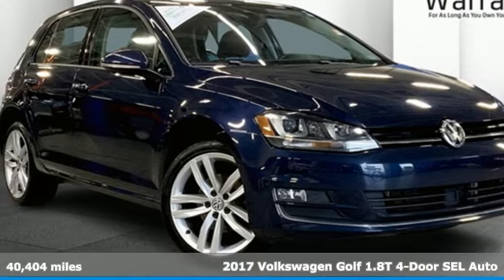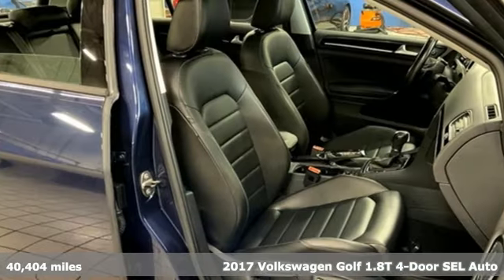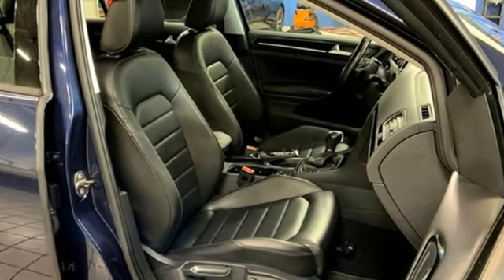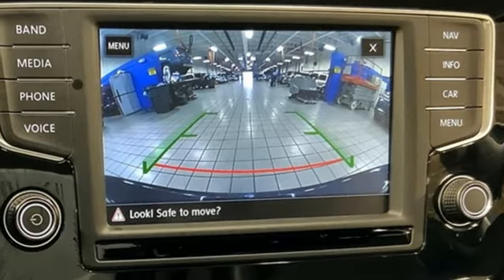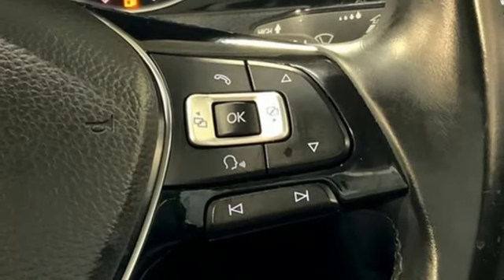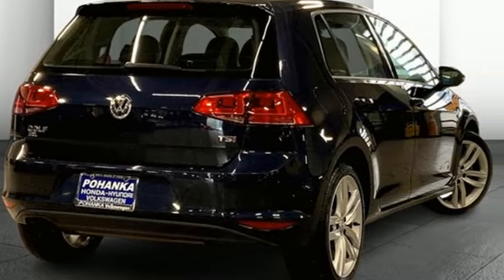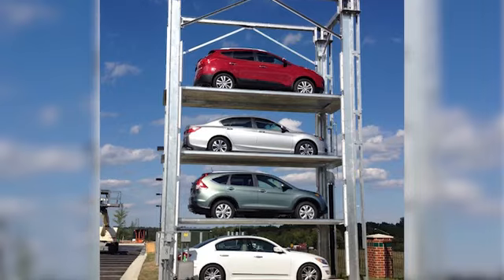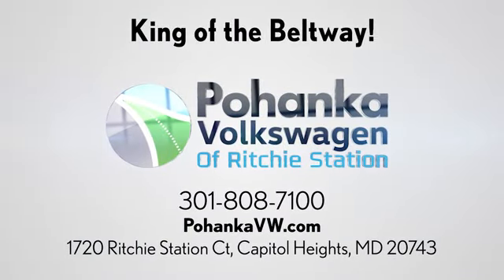Used 2017 Volkswagen Golf Capitol Heights, MD VRC503181A - SOLD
Year: 2017
Make: Volkswagen
Model: Golf
Trim: TSI SEL 4-Door
Engine: 1.8L I4 Turbocharged DOHC 16V SULEV II 170hp
Transmission: 6-Speed Automatic with Tiptronic
Color: Blue
Interior: Titan Black
Mileage: 40404
Stock #: VRC503181A
VIN: 3VW217AU4HM044637
Clean CARFAX. CARFAX One-Owner. Night Blue Metallic 2017 Volkswagen Golf TSI SEL 4-Door FWD 6-Speed Automatic with Tiptronic 1.8L I4 Turbocharged DOHC 16V SULEV II 170hp 2017 Volkswagen Golf TSI SEL 4-Door CLEAN CARFAX, ONE OWNER, Golf TSI SEL 4-Door, 4D Hatchback, 1.8L I4 Turbocharged DOHC 16V SULEV II 170hp, 6-Speed Automatic with Tiptronic, FWD, Night Blue Metallic, Titan Black w/V-Tex Leatherette Seating Surfaces, 4-Wheel Disc Brakes, 9 Speakers, ABS brakes, Alloy wheels, AM/FM radio: SiriusXM, Auto-Dimming Interior Rear-View Mirror, Automatic temperature control, Bi-Xenon Headlights w/AFS, Brake assist, Driver Assistance & Lighting Package, Dual front impact airbags, Dual front side impact airbags, Electronic Stability Control, Emergency communication system: VW Car-Net, Exterior Parking Camera Rear, Front dual zone A/C, Front fog lights, Fully automatic headlights, Heated Comfort Sport Seats, Heated door mirrors, Heated front seats, Lane Departure Warning System (Lane Assist), Leather Shift Knob, Leather steering wheel, Low tire pressure warning, Occupant sensing airbag, Overhead airbag, Park Distance Control (Park Pilot) Front & Rear, Power door mirrors, Power driver seat, Power moonroof, Power passenger seat, Power windows, Radio data system, Radio: Discover Media w/6.5" Touchscreen Nav, Rain sensing wipers, Remote keyless entry, Speed control, Split folding rear seat, Steering wheel mounted audio controls, Telescoping steering wheel, Tilt steering wheel, Traction control, V-Tex Leatherette Seating Surfaces, Wheels: 18" Durban Alloy.brPohanka Certified Used Car come with our exclusive "Lifetime Warranty" at no additional cost. Your power train, engine and transmission, are covered under this nationwide warranty for as long as you own your car. Pohanka Certified European Cars come with our BG Lifetime engine protection plan. We also offer Guaranteed Satisfaction with our five-day exchange policy. Return your car for any reason, within five days, 250 miles, and damage free and exchange it for another if you are not completely happy with it. Recent Arrival! Odometer is 19296 miles below market average!brbrWe make every effort to provide accurate information but please verify options and price with management before purchasing. All vehicles are subject to prior sale. All prices are special internet prices only. All financing is subject to approved credit. Prices exclude dealer installed options, tax, tags, registration fees and processing fee of $499 (Not required by law). Vehicle offers/prices & internet price quotes valid for 48 hours from initial posting date, subject to change by dealer/manufacturer without notice. Sale prices may include all applicable rebates and incentives. Some prices including rebates and incentives may require financing through the manufacturer and are therefore subject to credit approval. Dealer installed options are additional. Stock photo colors, options and trim levels may vary. Not responsible for typographical errors. Published price subject to change without notice to correct errors and omissions or in the event of inventory fluctuations. Vehicles may be in transit to dealer. Vehicle photos may not match exact vehicle. Please call to confirm availability status. **Based on model year EPA mileage ratings. Use for comparison purposes only. Your mileage will vary depending on driving conditions, how you drive and maintain your vehicle, battery pack age/condition, and other factors. 5-Star overall scores are awarded by the National Highway Traffic Safety Administration. Safety Ratings are awarded by Government 5-Star Safety Ratings are part of the U.S. Department of Transportationa€TMs New Car Assessment Program Model tested with standard side airbags (SAB).

Address:
1720 Ritchie Station Court
Capitol Heights, MD